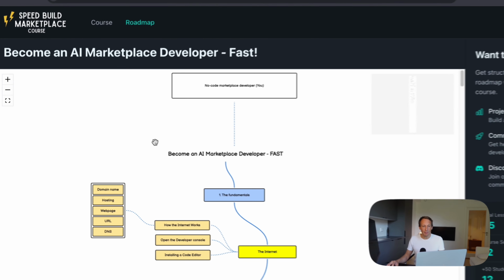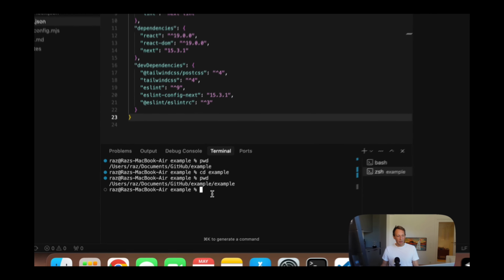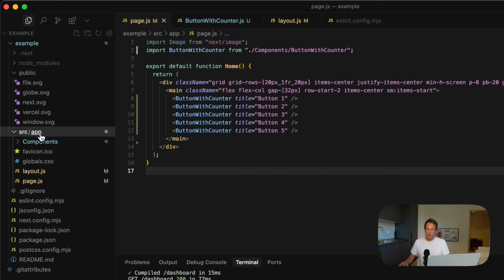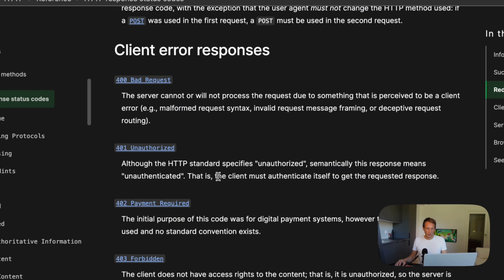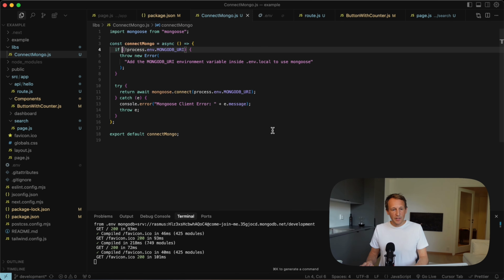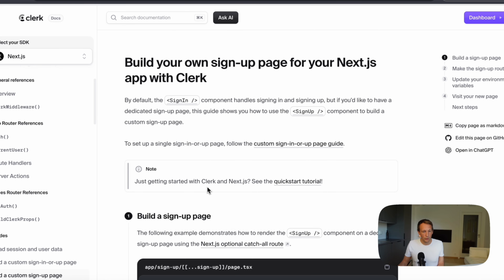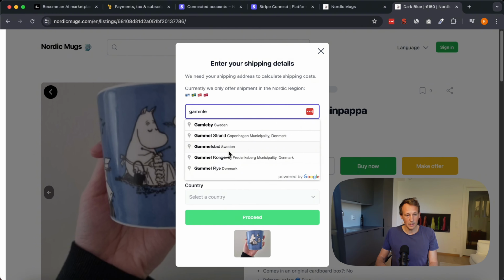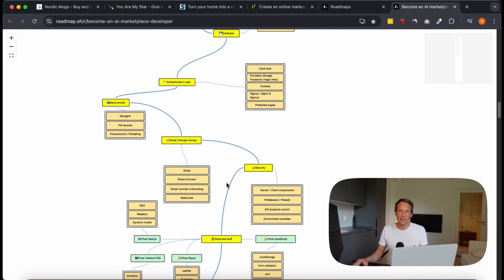AI developer course - become an AI marketplace developer - FAST (free course)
AI developer course.

In this free course I teach you how you can become an AI marketplace developer fast. After watching the 3 hour course you will know how to build your online marketplace yourself for $0.

Once you have completed the course there is no need for you to pay for no-code tools anymore. No-code tools are expensive and they are not that customizable. Instead, as I am teaching you in this video, it is much better to build your own online marketplace which will make you much more flexible in terms of features and it will also cost you wayyyy less money.

The tools I will be teaching you about in the course is first basic HTML, CSS and JavaScript. Then we go on to React, Next.js, TailwindCSS and DaisyUI. And on the backend I will teach you how to write API endpoints in Next.js and how to set up MongoDB for database. I will also teach you about security, as well as advanced topics for Next.js, JavaScript and TailwindCSS. Last but not least, I will go through everything you need to know about using AI for coding, which will 100x you coding skills. I am using Cursor for coding, but I will also show you the Windsurf Editor as well as Visual Studio Code.

If you find the free course interesting and you would like to learn more, then you can access the full course

The full course has 10+ hours of video material, as well as extra material, slides and code examples. And you will also get access to the Marketplace Developer Discord channel, where we are discussing marketplace building as well as helping each other out.

Timestamps:

00:00:00 - Intro
00:01:00 - Become an AI Marketplace Developer roadmap
00:02:27 - How the internet works
00:03:45 - Always use ChatGPT if you are unsure
00:04:37 - How the Developer Console works in Google Chrome
00:06:21 - Installing a code editor. Cursor, Windsurf and Visual Studio Code
00:07:25 - Making our first webpage using AI
00:09:48 - Explaining what attributes are
00:10:24 - Sharing our newly made webpage via email
00:11:18 - Picking a tech stack. Next.js, TailwindCSS, DaisyUI, MongoDB, Clerk auth, Stripe Connect, Sendgrid, Google Analytics
00:14:02 - How the terminal works
00:15:22 - Explaining what Node.js is and what the V8 Engine is
00:16:31 - Explaining what Node.js is
00:17:10 - Explaining what Next.js is
00:18:27 - What is Github - explanation
00:19:06 - How to setup an Github account
00:19:53 - How to create your first repository on Github
00:22:11 - How to install Next.js
00:23:55 - Explanation of what the most important files are after Next.js installation
00:24:45 - What is the .gitignore file - explanation
00:25:47 - How the different Github commands work - pull, push, commit, add
00:26:42 - Pushing the first changes to Github
00:28:03 - What is the package manager - explanation
00:28:53 - What is the package.json file - explanation
00:29:20 - Installing a first package. Installing react-datepicker
00:32:31 - "npm install", "npm run" and "npm update" explanation again
00:33:28 - ESLint - explaining what a linter is
00:34:18 - What is git and version control
00:36:05 - How to install git
00:37:39 - How to commit changes
00:41:03 - Always use Cursor chat to ask if you are unsure about what something is - example
00:42:00 - Intro to React, Next.js and TailwindCSS
00:44:23 - React introduction
00:44:58 - What is a component in React
00:47:55 - What is props in React
00:48:59 - Server and Client components in React
00:50:36 - useEffect, useState and onClick explanation of what these hooks are
00:54:32 - what are children in React and Next.js
00:55:49 - The ternary operator explanation
00:56:30 - Template strings
00:57:14 - Next.js introduction - how it works in the background for pages
00:58:03 - page.js - how it works in Next.js
00:59:31 - Layout.js - how it works in Next.js
01:00:18 - Link and image in Next.js - explanation
01:01:10 - TailwindCSS explanation
01:02:07 - Installing the Tailwind CSS IntelliSense
01:05:28 - DaisyUI what it is
01:06:43 - Deploying your first webpage
01:07:27 - What is Vercel
01:07:59 - How to setup a Vercel account and how to import your Git repository
01:09:47 - How pushing and hosting on Vercel works
01:10:15 - npm run build and npm run start - explanation of how they work
01:12:32 - Buying a domain name on one.com
01:15:04 - Setting up DNS records for Vercel
01:18:09 - How hosting works
01:18:42 - Subdomains and the different types of DNS records (a record, CNAME, MX record and TXT Record) explained
01:20:01 - How SSL works
01:21:32 - API endpoints
01:43:20 - Setting up MongoDB
02:03:12  - Setting up authentication using Clerk auth
02:28:31 - Setting up SendGrid
02:36:47 - Stripe and Stripe Connect walkthrough
02:58:26 - Security
03:04:35 - metaData, Skeleton, Loading and Dynamic routes in Next.js
03:13:38 - AI nice-to-knows and shortcuts in Cursor
03:21:48 - Outro